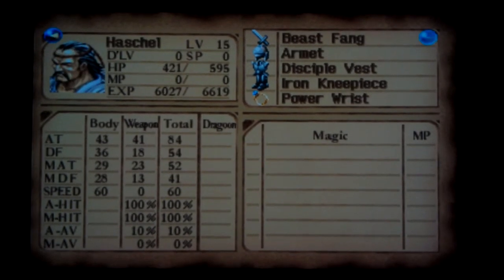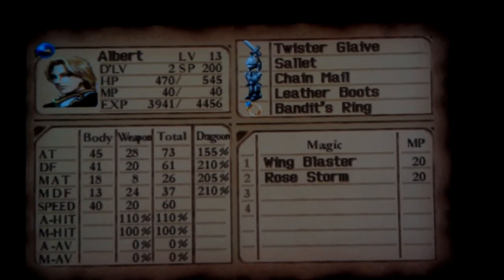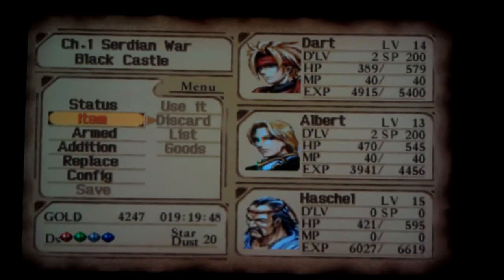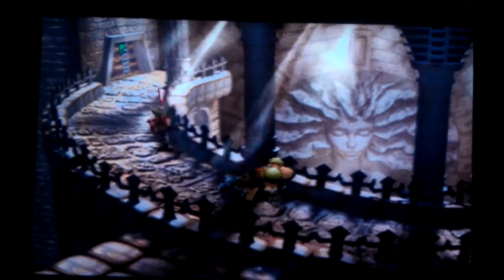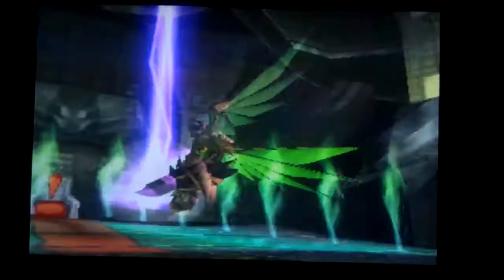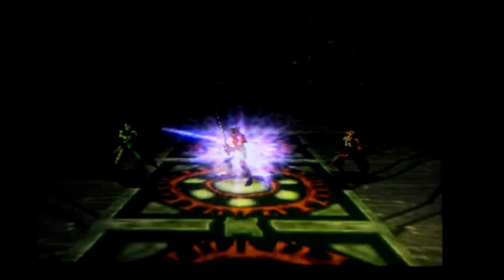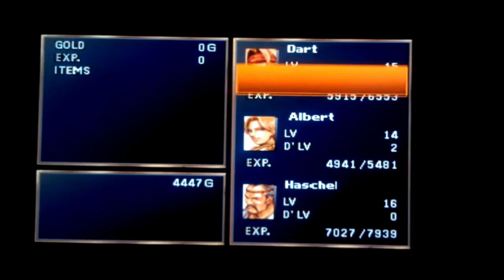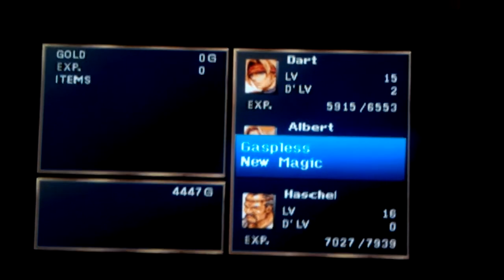Legend Of Dragoon Challenge Run: Emperor Doel/Dragoon Doel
Boss 12: Emperor Doel (650 HP)
              Dragoon Doel (1500 HP)